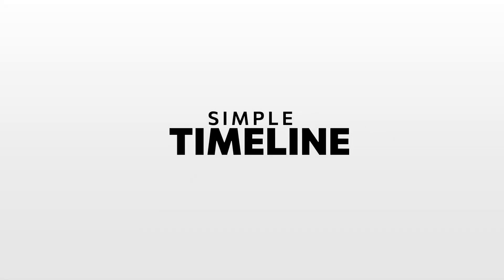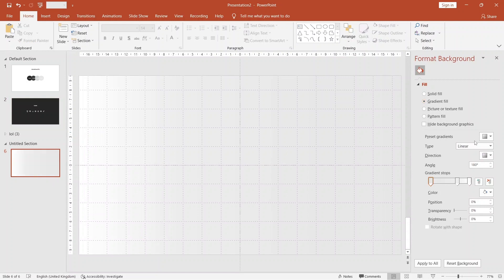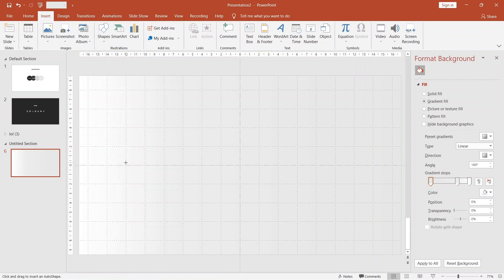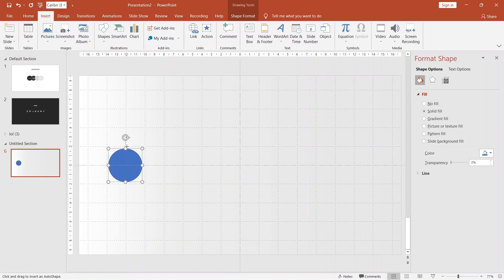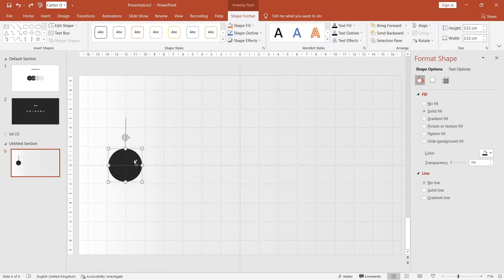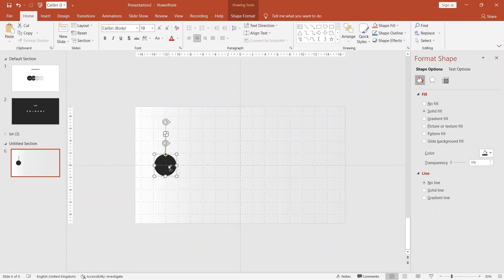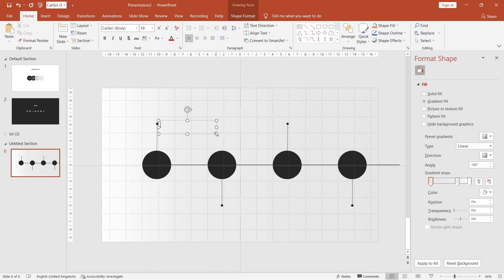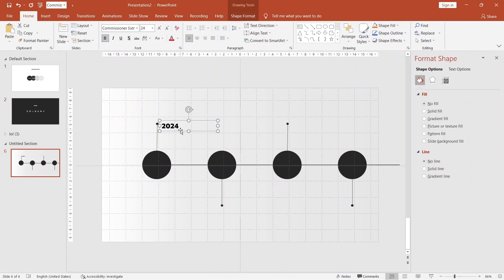Timeline Animation in PowerPoint Tutorial #09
Simple timeline animation in PowerPoint tutorial | Tutorial #09

Are you tired of delivering dull, static presentations? Do you wish to captivate your audience with visually stunning slides and engaging animations? Look no further! This step-by-step tutorial is your ultimate guide to mastering dynamic PowerPoint presentations – and the best part? No prior experience required! ✨

Whether you're a student, a working professional, or simply someone who enjoys presenting, this easy-to-follow guide will walk you through the process of transforming your slides in just 5 straightforward steps:

Slide Setup: Lay the groundwork! Learn how to select the perfect layout and organize your content to make a lasting impact.

Adding Objects: Unleash your creativity! Discover the secrets of seamlessly inserting captivating images, shapes, and text boxes while ensuring precise positioning and alignment.

✨ Animation Magic: Bring your slides to life! Become a master of entrance, emphasis, and exit animations to craft memorable visual sequences that leave a lasting impression.

Customization Power: Let your personality shine! Explore various fonts, colors, and formatting options to tailor your presentation to your unique style and preferences.

↔️ Seamless Transitions: Transition like a pro! Learn how to incorporate smooth transitions between slides for a polished and professional presentation flow.

By the end of this tutorial, you'll have a dazzling, dynamic PowerPoint presentation ready to captivate your audience!

Bonus Tips:

Share this guide with your friends – after all, presentation skills are a valuable asset!
Are you ready to unlock your presentation potential? Hit play, and let's create magic together! ✨